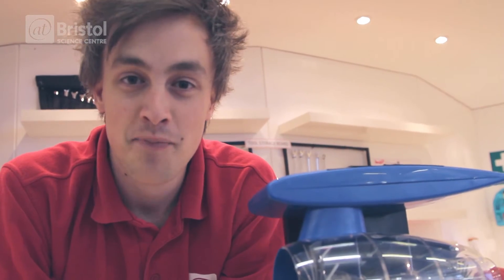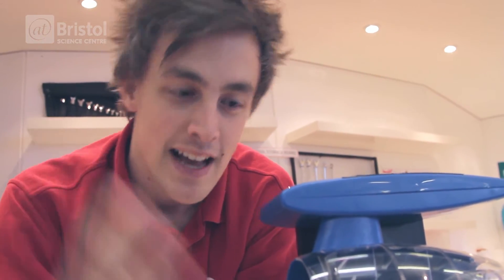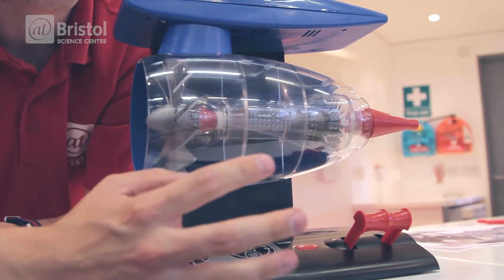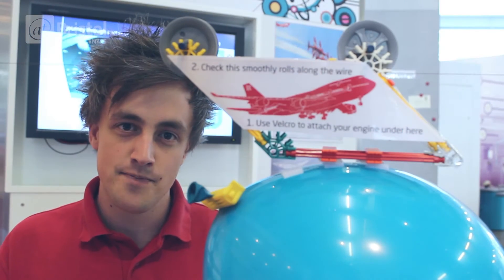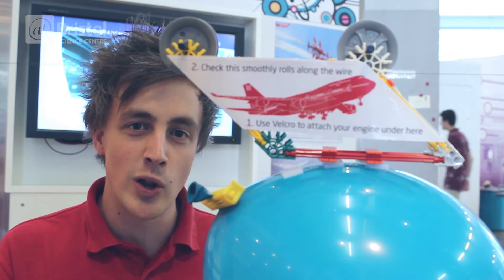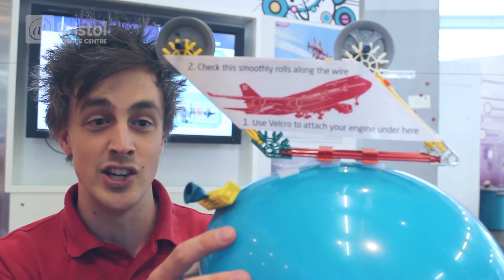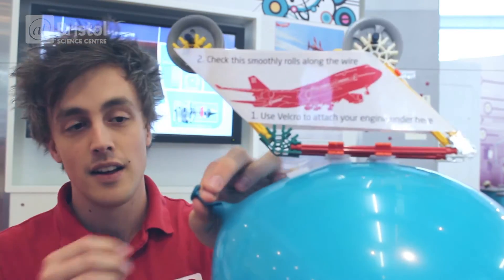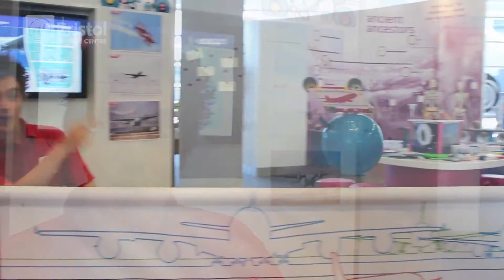How does a jet engine work? | We The Curious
Ross Exton of the Live Science Team speaks to Rolls Royce Engineer Will Speight, to find out what they do, and shows you how a balloon flying along a wire works in a similar way to a jet engine!

This video was presented, produced and edited by: Ross Exton, Live Science Video Producer
Camera: Ross Exton & Seamus Foley, Big Screen Producer.